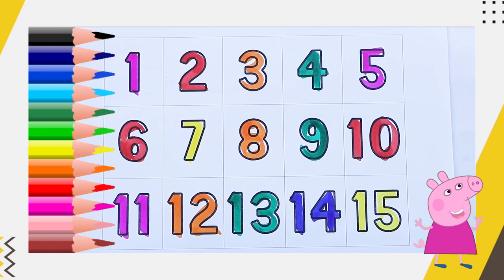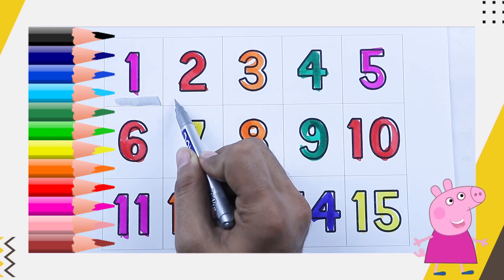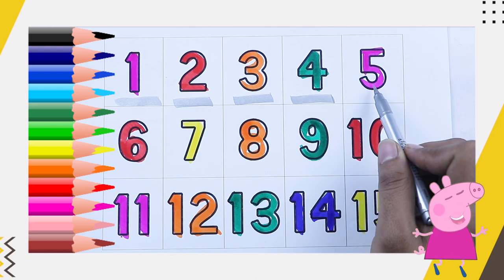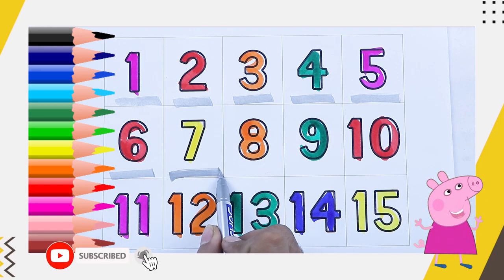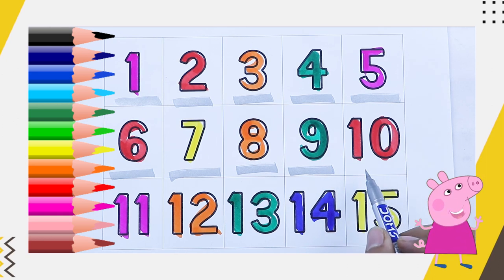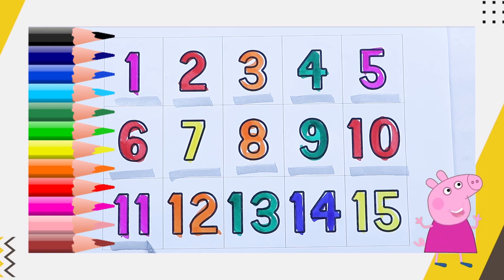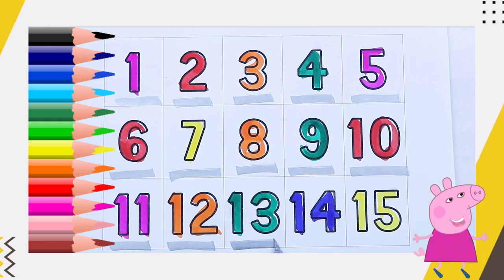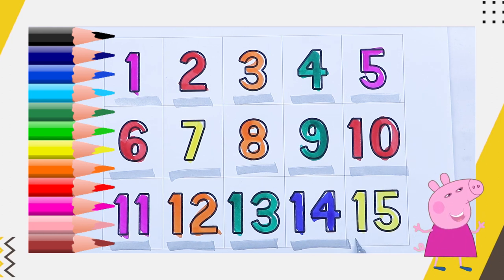1 to 15 learn number with color